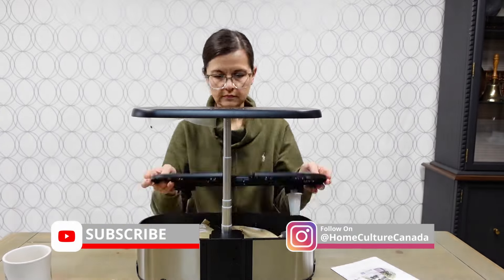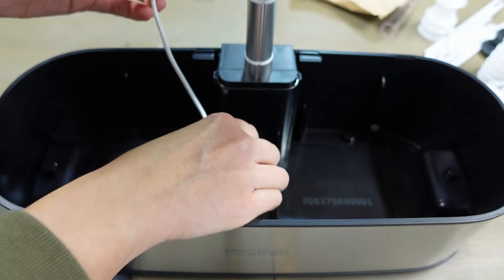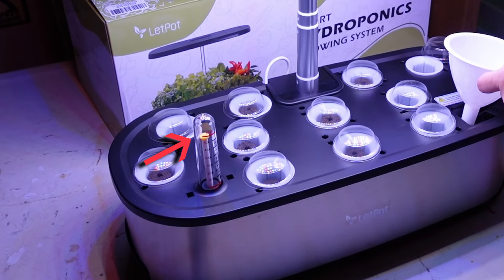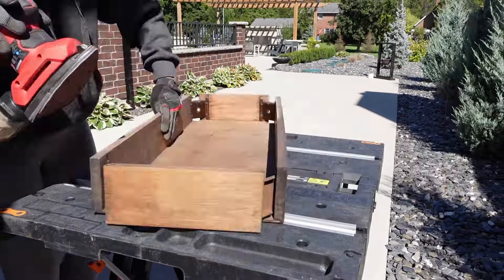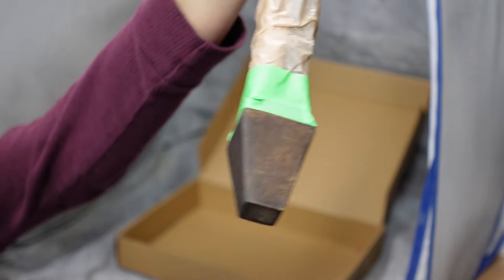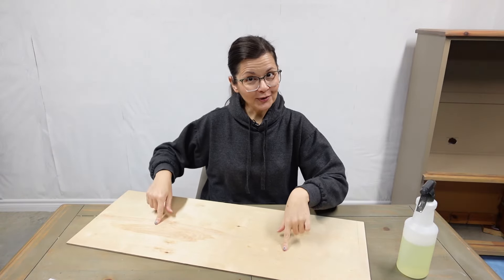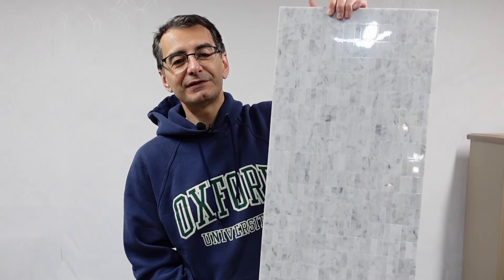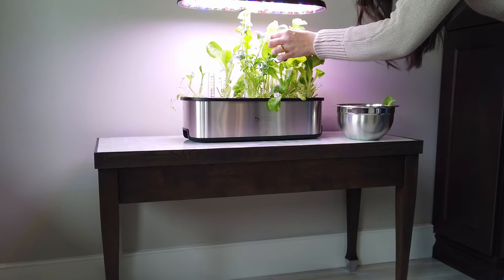Review: LetPot Hydroponic Indoor Garden | Using No Grout Tile | Upcycling a Bench into a Table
Time for winter projects like indoor gardening, which doesn't get easier than a hydroponic garden.  I don't want my garden to use up kitchen counter space so this led to another project; upcycling an old piano bench into a table.  I used marble Smart Tiles for the table top, which are real tiles with an adhesive backing.

The LetPot does all the work for you and there's no mess.  No dirt or watering to worry about.  And you can control it with your phone!

Here's the link to check out the LetPot for yourself

CHAPTERS
00:00 - Intro
00:26 - LetPot
03:42 - The "Table"
05:04 - Sanding
05:12 - Sock Staining
06:22 - Spray Metal Finish
07:42 - Adding New Table Top
09:13 - Table "Trimming"
10:23 - Final Project
10:42 - Before & After
10:57 - Outro
11:23 - Bloopers